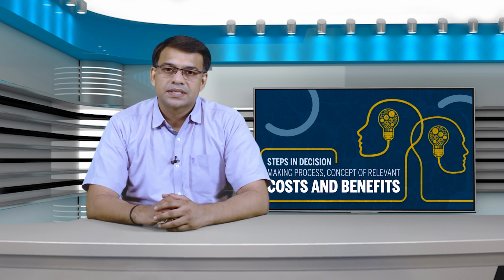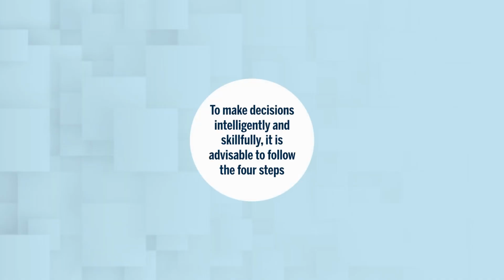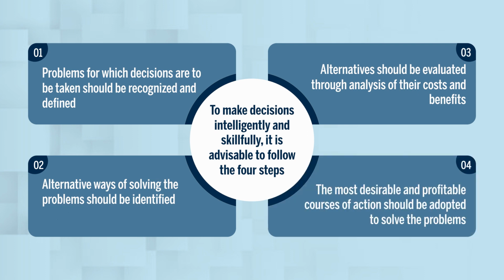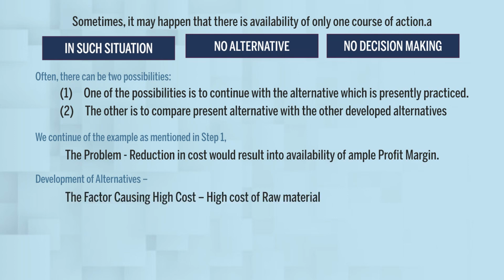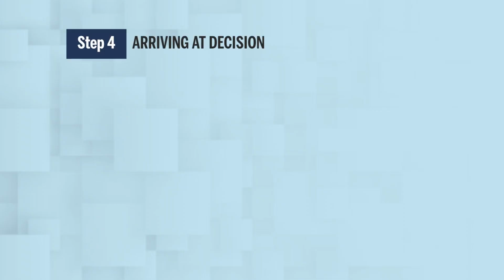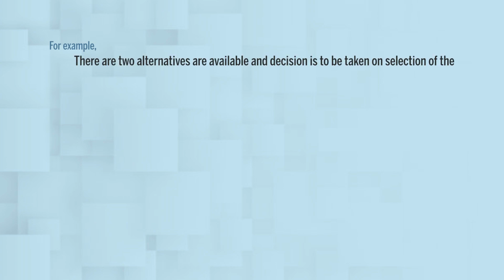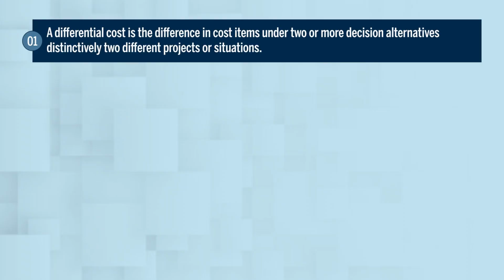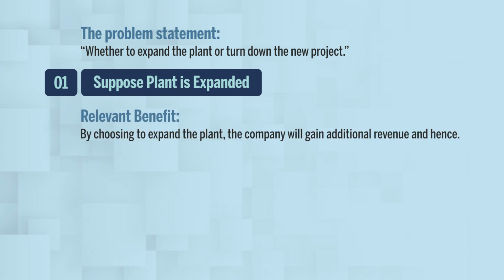Steps in Decision Making Process,concept of relevant costs and benefits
"Subject: Business Economics/Commerce
Course Name: Undergraduate
Name of Presenter: Dharmendra Mistry